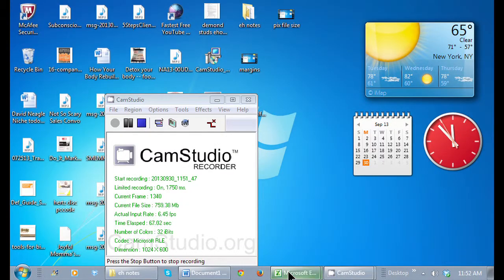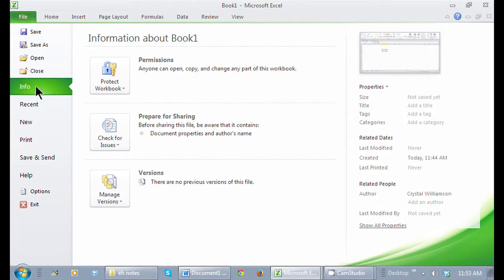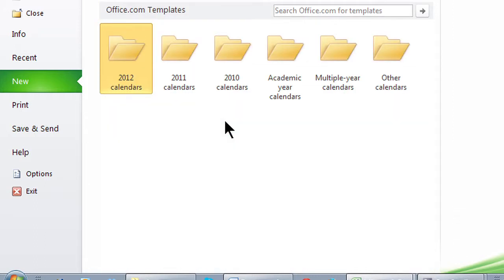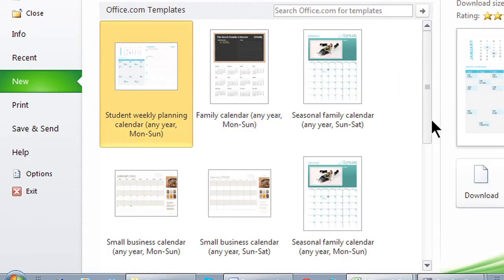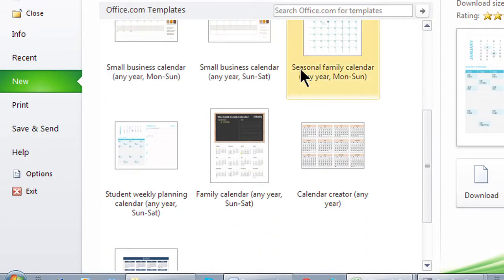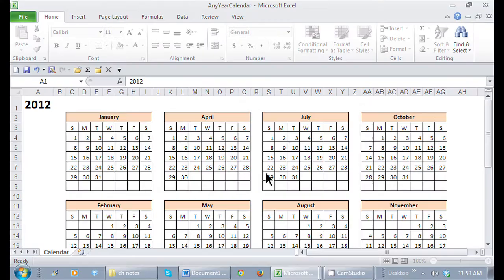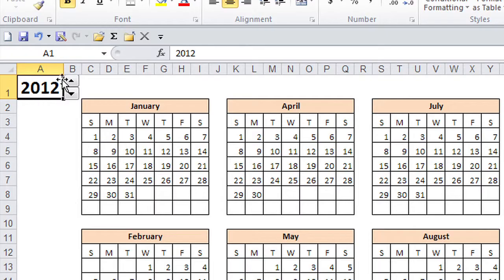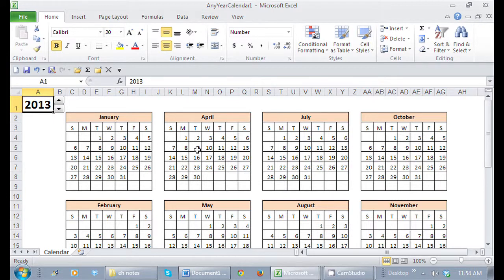How to Create an Outlook Calendar From Excel 2010 : Tips for Microsoft Office & Windows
Creating an Outlook calendar from Excel requires you to start out with a new blank workbook. Create an Outlook calendar from Excel with help from a certified career, small business and life coach in this free video clip.

Series Description: Microsoft Office is one of the most widely-used productivity suites for both the Mac OS X and Windows platforms. Get tips on Microsoft Office and Windows with help from a certified career, small business and life coach in this free video series.